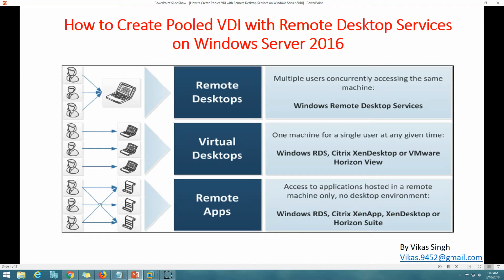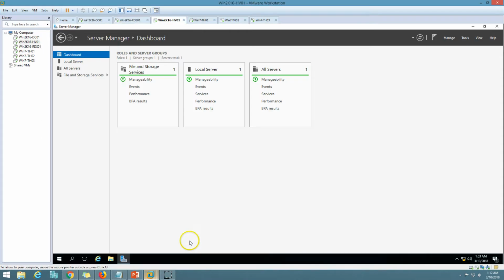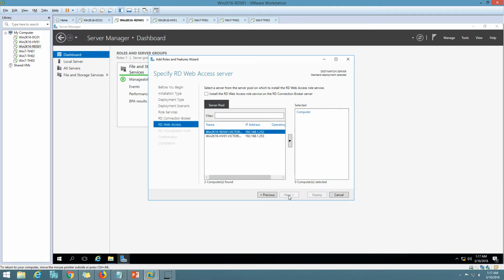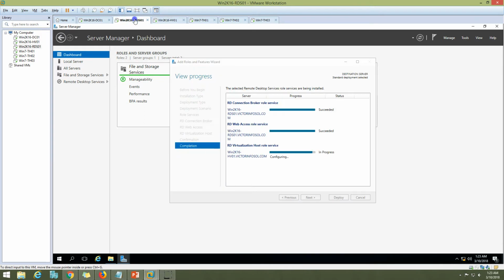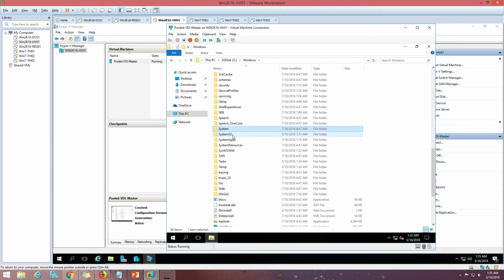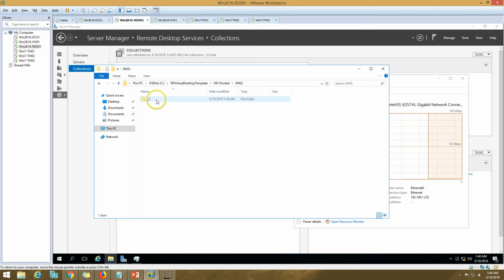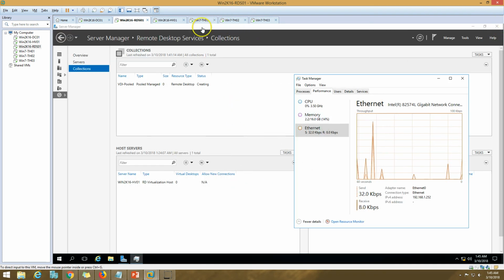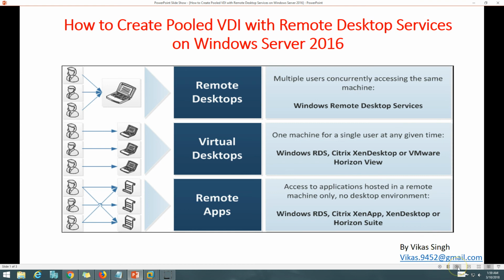25 - How to Create Pooled VDI with Remote Desktop Services on Windows Server 2016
Hello friends

How to Create Pooled VDI with Remote Desktop Services on Windows Server 2016